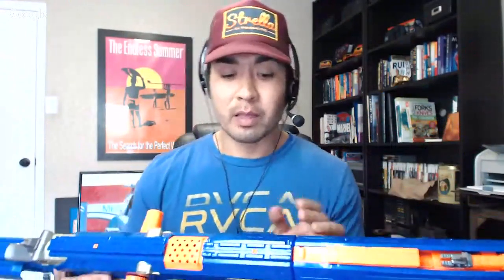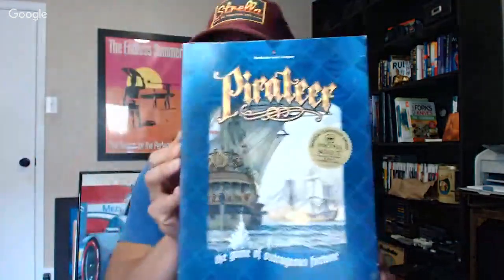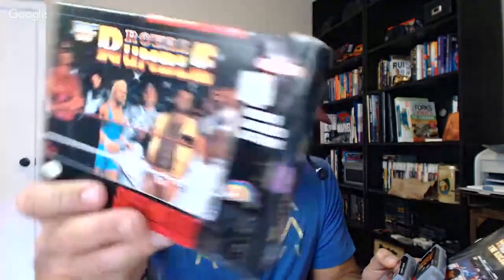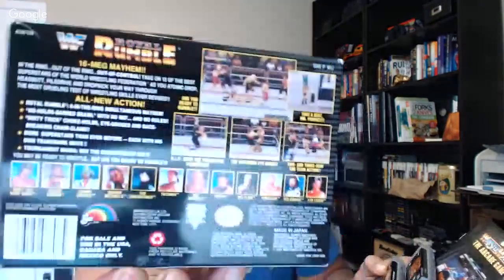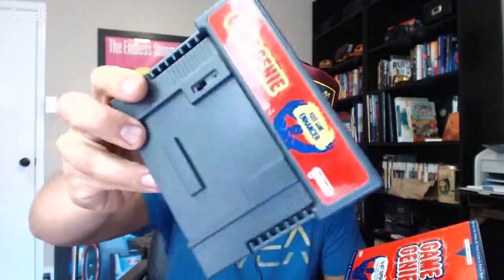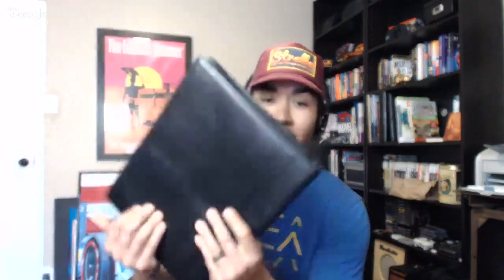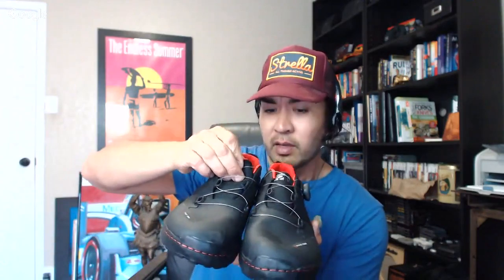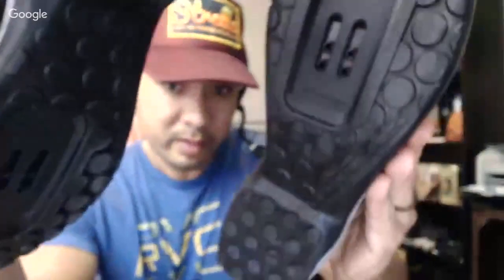They sold me this for $15? A profitable item to sell on Ebay!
In this video, someone sold me this item for $15. Find out what it is! It's a very profitable item to sell on ebay ad it's one of the best items to sell on ebay from garage sales! I also show you my ebay haul as well!

 - Selling on eBay - What Sells Best w Rockstar Flipper -

CHEDDAR QUEST SHIRT
GRIND SHIRT
CHEDDAR WEATHER SHIRT:
BONAFIDE HUSTLER SHIRT:
BONAFIDE HUSTLER SHIRT:

1. JOSH MOLEN AKA THE TUNE PEDDLER